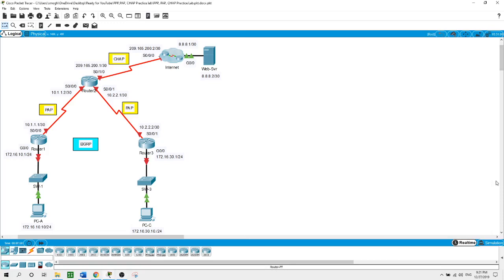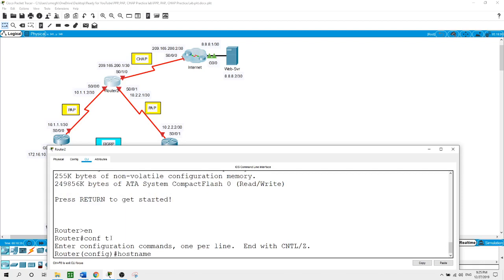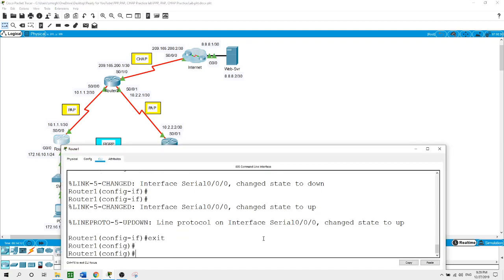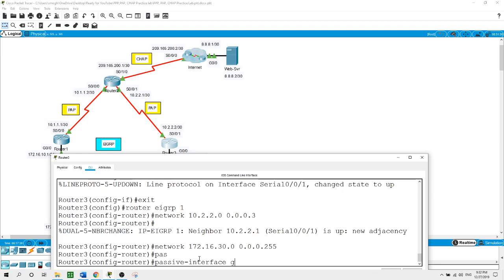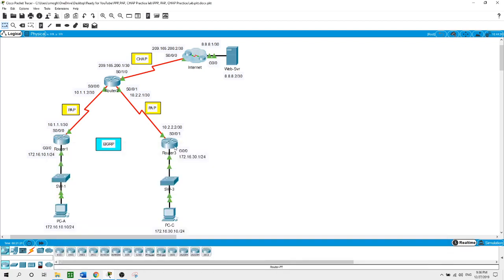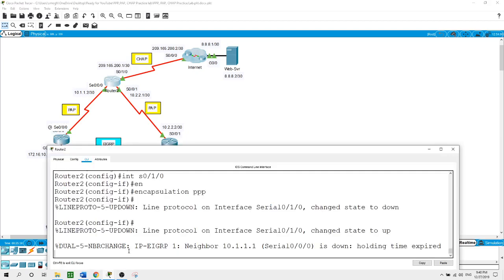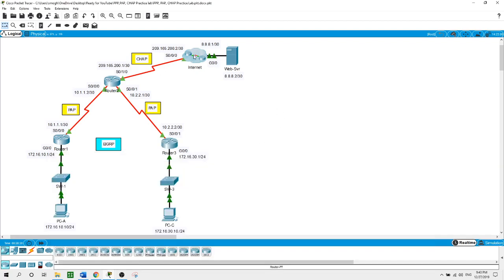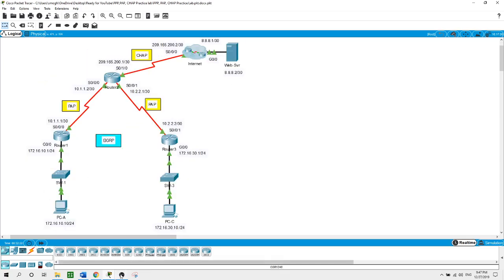Configuring EIGRP, PPP, PAP, CHAP, Static route, Practice Lab.